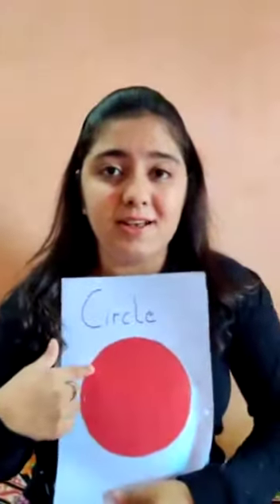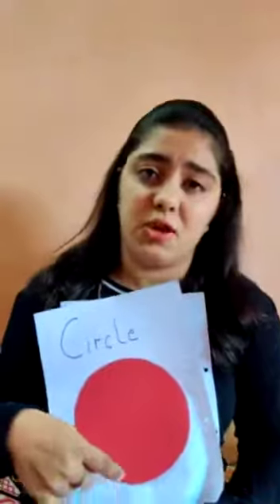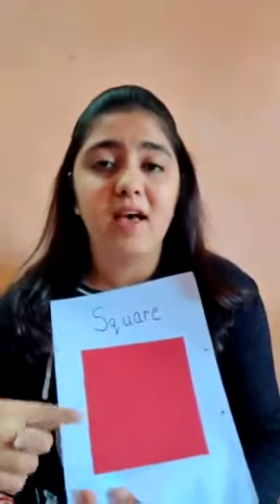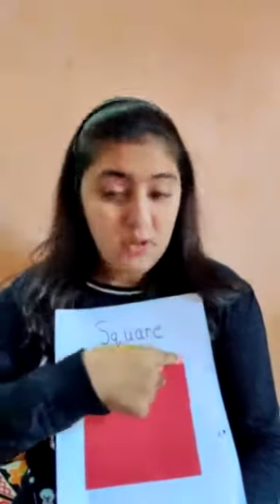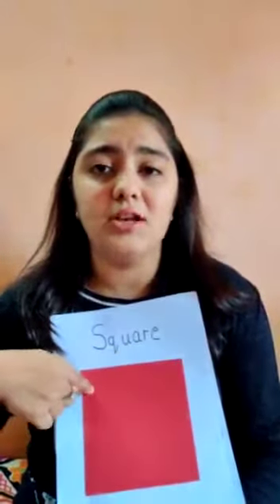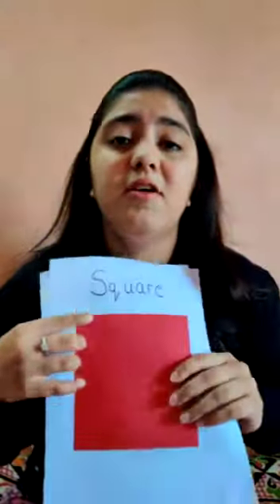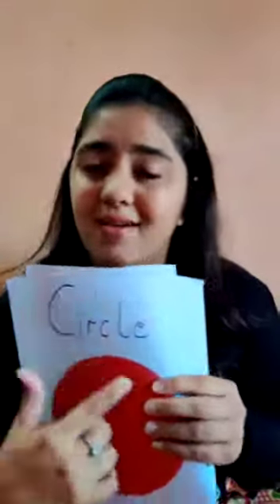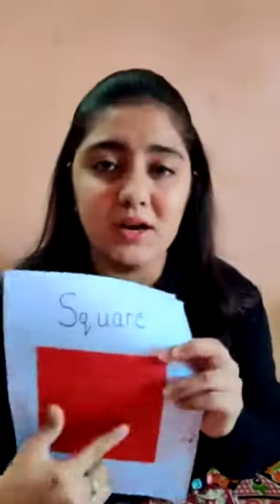Colour The Given Objects According to Respective Shapes